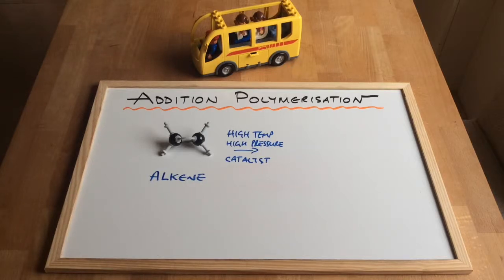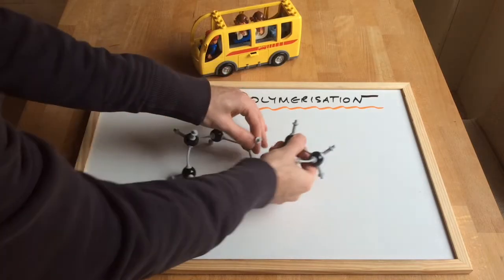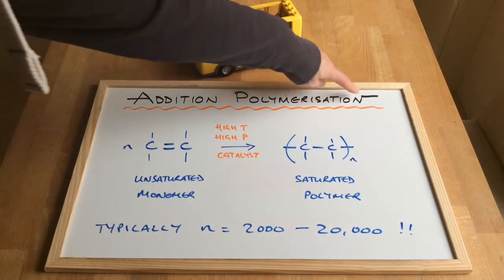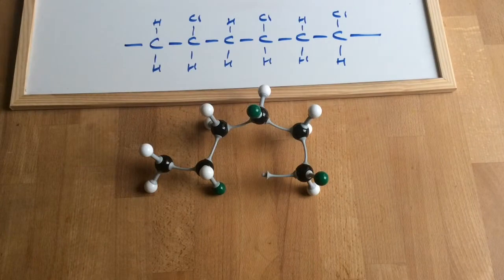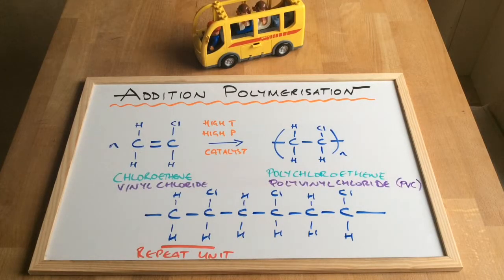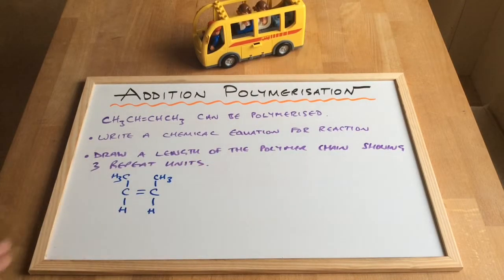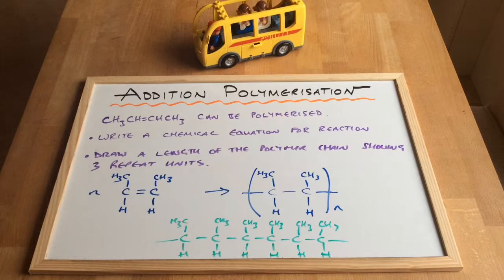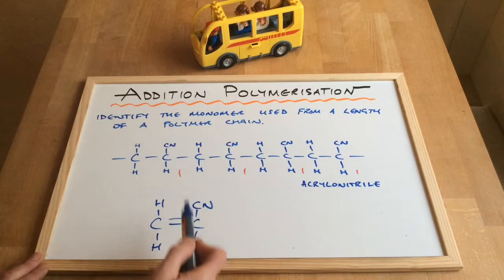Addition Polymerisation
description